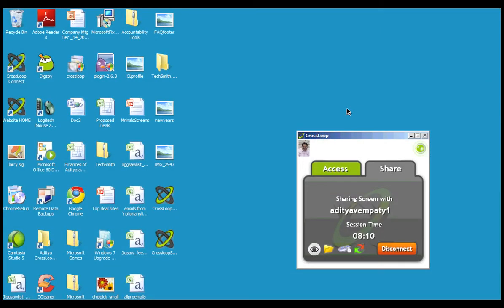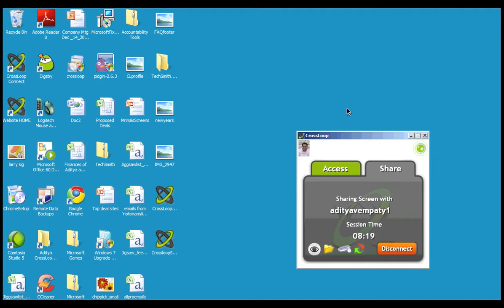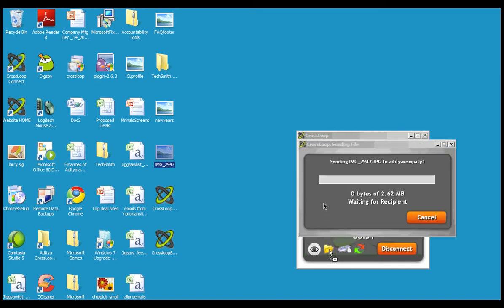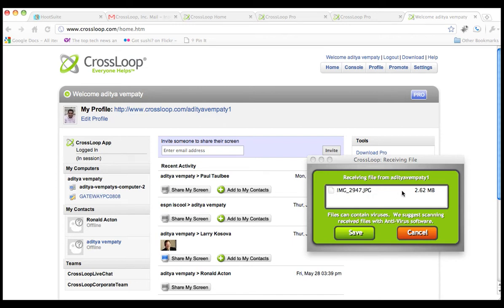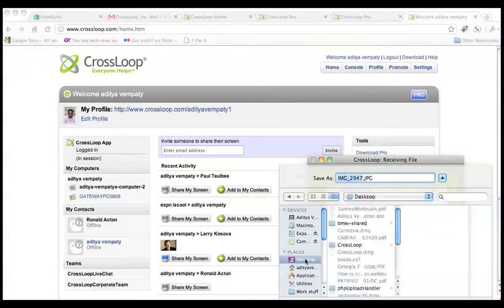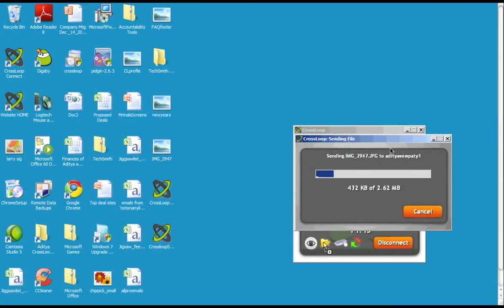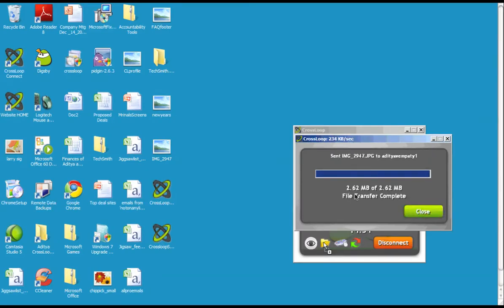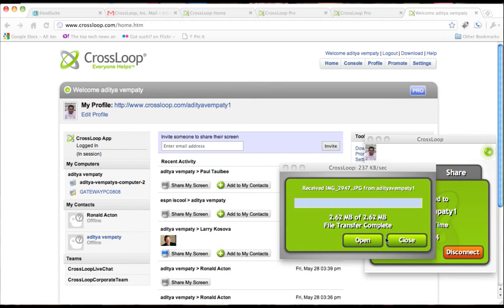Transfering files using Crossloop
A tutorial on how to use CrossLoop to send and receive files